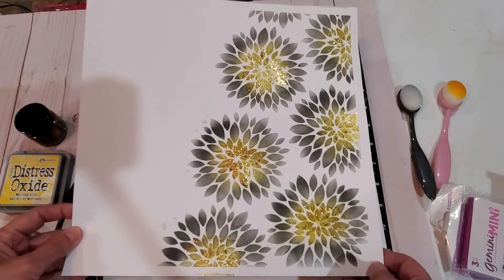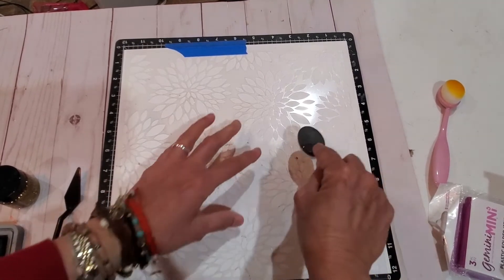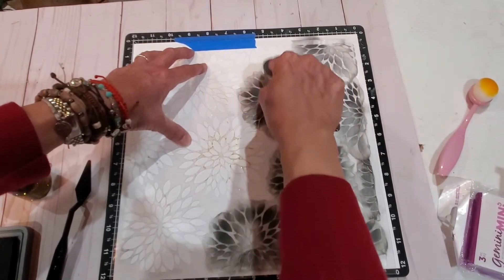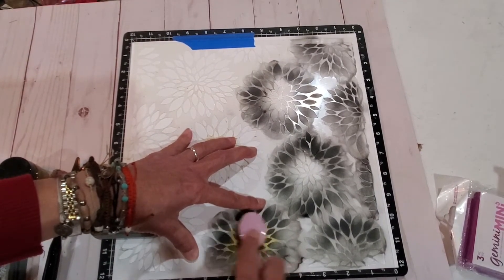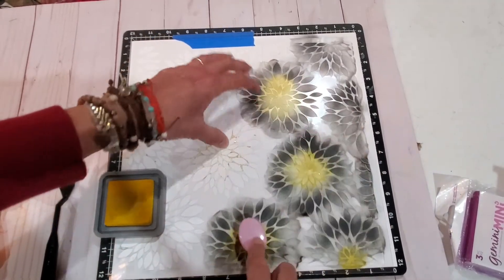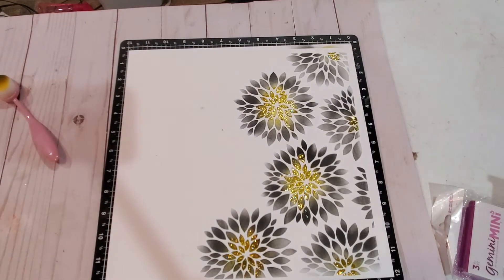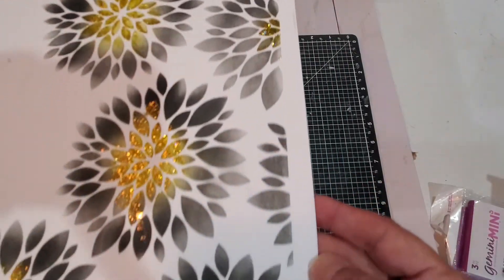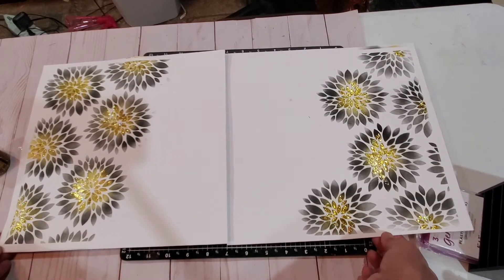Fun and Easy 2 page layout!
Make a stunning 2 page layout with this technique! People will think it took you forever to do these pages.

Materials used for this project:

CTMH: Stencils, Pack 1 (Z3882)
             Distress Oxide Black Soot (Z3838)
             Distress Oxide Mustard Yellow (Z3830)
             CTMH Palete knives (set of 4)(Z4247)
             Stickles-Glitter Gel- Solar Flare (Z3808)